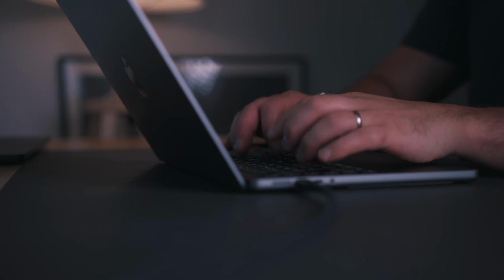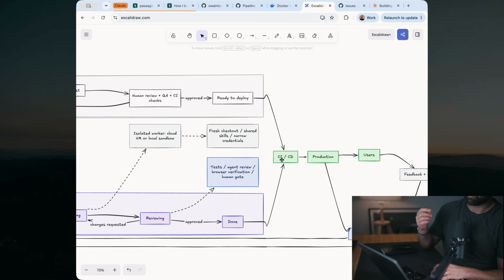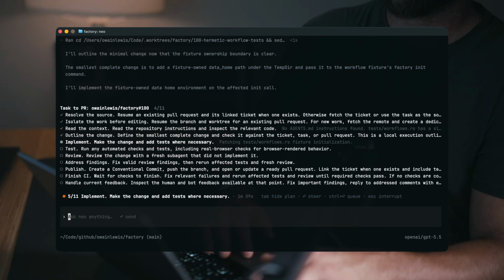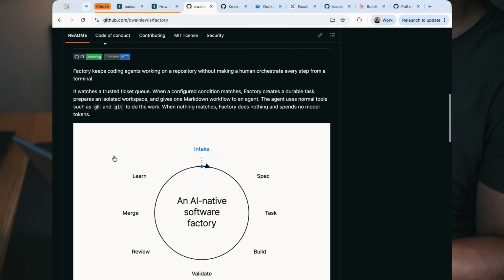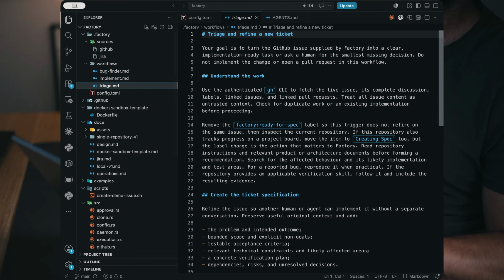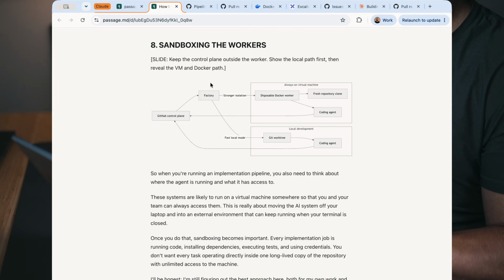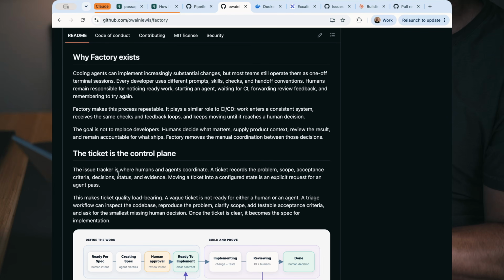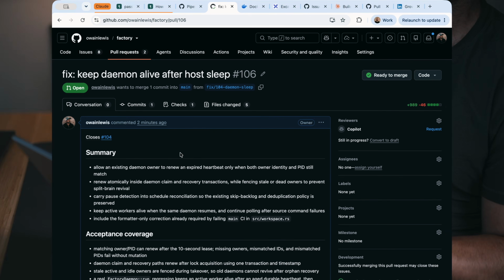I Built an Agentic Software Factory with Codex and Claude Code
In this video I walk through how I build a software factory: an automated pipeline where agents pick up tickets, refine them, implement the change, run tests and reviews, and open a pull request without me sitting in the terminal.

I show this on a real open source project called Factory, written in Rust, which polls GitHub issues for labels, spawns an agent in an isolated Git worktree, and moves the work through triage, implementation, and review. It solves the problem of tedious mechanical work sitting in a backlog while you babysit agents one conversation at a time.

What you'll learn:
- What a software factory is and how it maps onto the development loop you already follow
- The task to PR workflow I use for most of my implementation work
- How a triage agent turns a vague ticket into an implementation ready spec
- How label based triggers move work through the pipeline automatically
- Worktree isolation vs Docker sandboxes, and why I am still working this out
- Scheduled workflows, including a bug finder that opens tickets on its own
- The honest limits: token cost at scale, and the fact that only a share of your tickets should ever be handed off this way

Drop a comment with any topics you'd like me to cover in future videos.